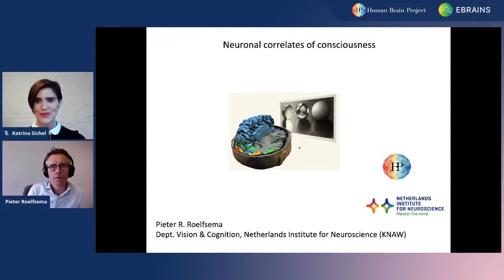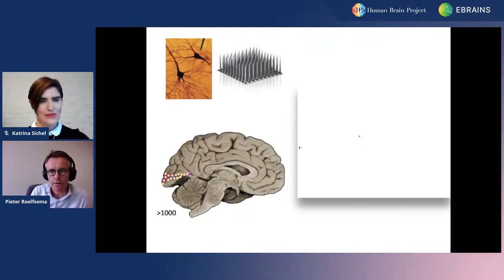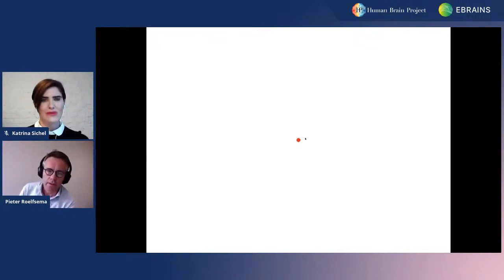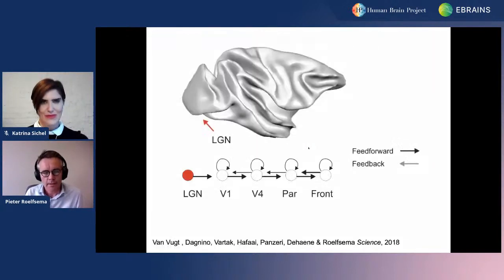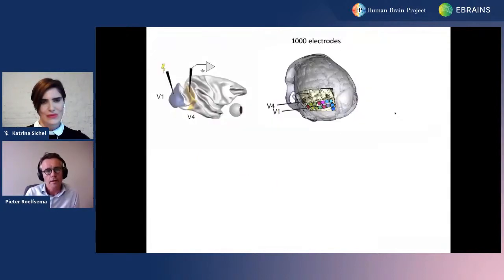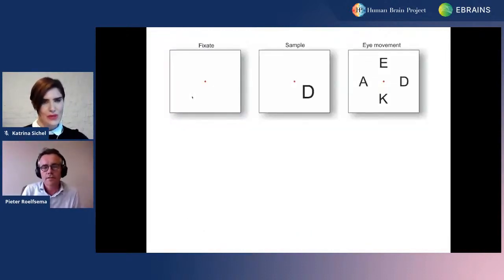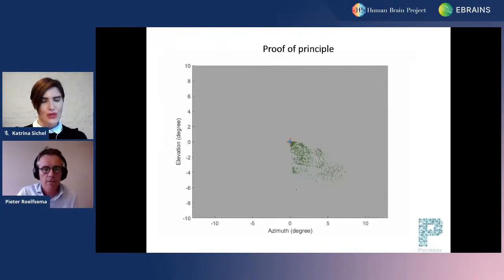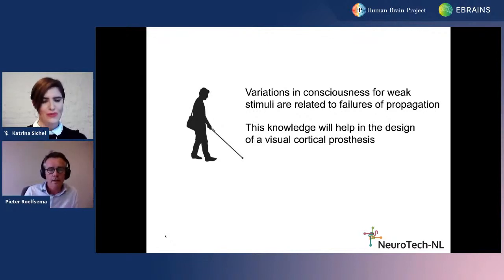Pieter Roelfsema Presents Research on Brain Prosthesis for the Blind in Brain Matters Episode 2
European Research is one step closer to a brain prosthesis for the blind. The advance by Pieter Roelfsema’s team at NIN is making news around the world.

Watch Pieter Roelfsema discuss his work in this clip from the Human Brain Project-EBRAINS webinar series 'Brain Matters.'